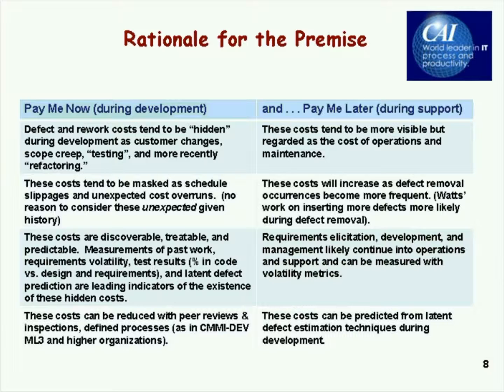The ROI of Defect Reduction Pay Now AND Pay Later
We’re all familiar with the impact of defects that reach the public eye. What we overlook is the cost of defects on the product development lifecycle. In this webinar with Joe Schofield, we’ll explore how defect reduction might be the best investment organizations can make today.

ABOUT THE PRESENTER:
Joe Schofield is the President of the International Function Point Users Group. He retired from Sandia National Laboratories as a Distinguished Member of the Technical Staff after a 31-year career. During twelve of those years he served as the SEPG Chair for an organization of about 400 personnel which was awarded a SW-CMM® Level 3 in 2005. He continued as the migration lead to CMMI® Level 4 until his departure. Joe has facilitated over 100 teams in the areas of software specification, team building and organizational planning by using lean six sigma and business process reengineering. Joe has taught graduate courses since 1990. He was a licensed girl’s mid-school basketball coach for 21 seasons--the last five undefeated, over a span of 50 games. He has over six dozen published papers, conference presentations and keynotes—including contributions to the books The IFPUG Guide to IT and Software Measurement (2012), IT Measurement, Certified Function Point Specialist Exam Guide, and The Economics of Software Quality. He is a CMMI Institute-certified Instructor for the Introduction to the CMMI® and two other SEI courses, Certified Software Quality Analyst, Certified Function Point Specialist, and a Certified Software Measurement Specialist. Joe is a frequent presenter in the Software Best Practices Webinar Series sponsored by Computer Aid, Inc. Joe completed his Master’s degree in MIS at the University of Arizona in 1980. By "others" he is known as a husband, father, and grandfather.